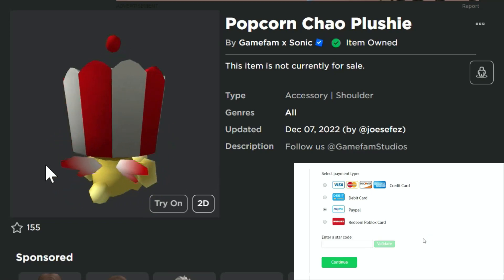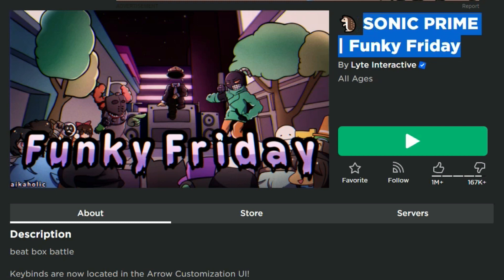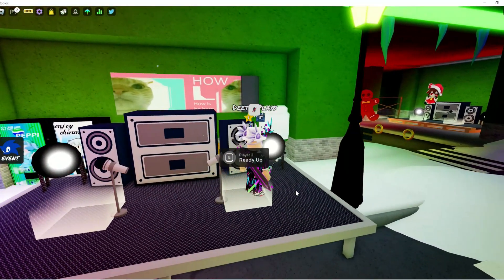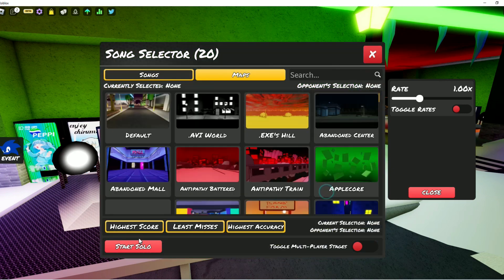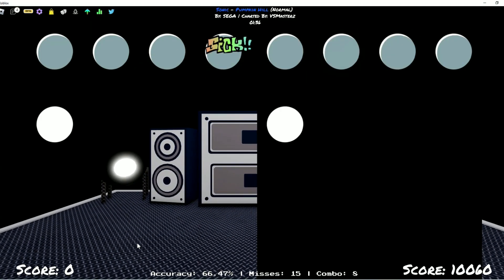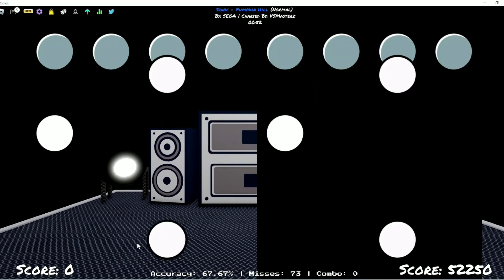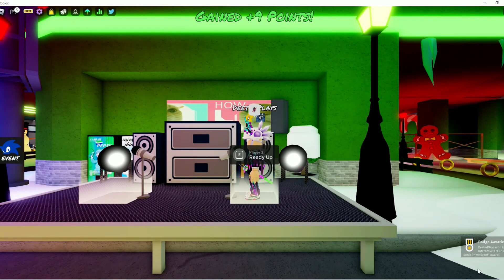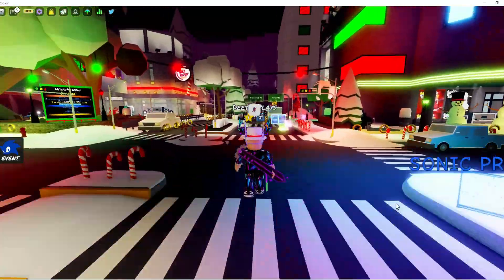[EVENT] How To Get Popcorn Chao Plushie *FREE* in Roblox - Funky Friday